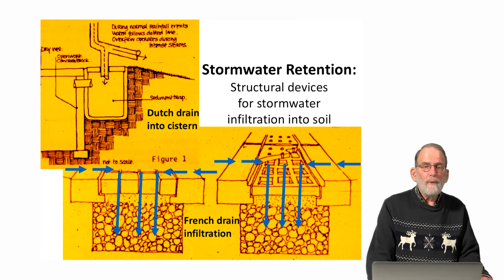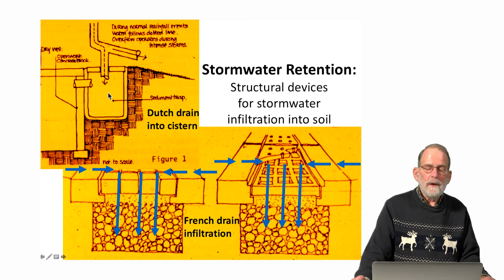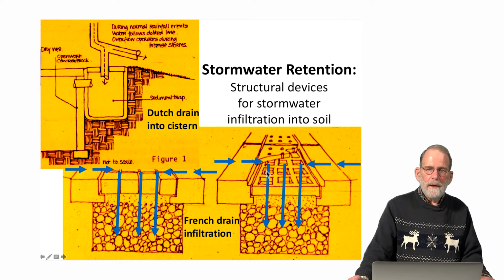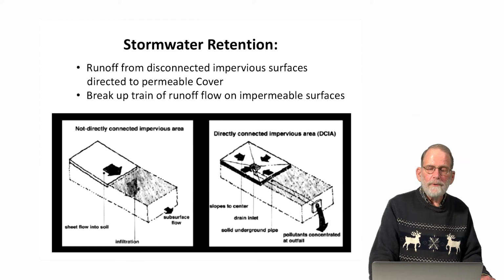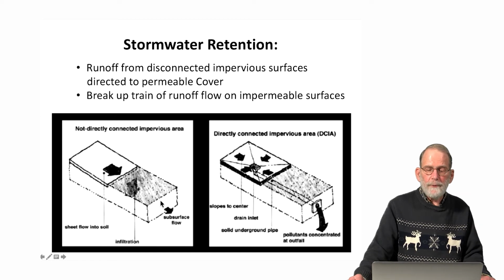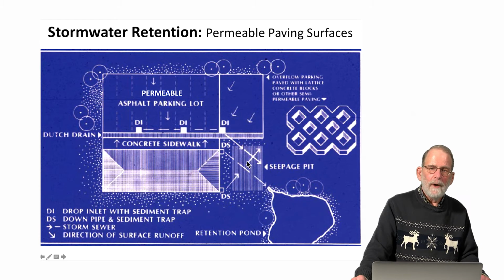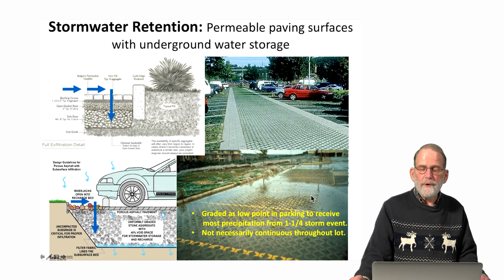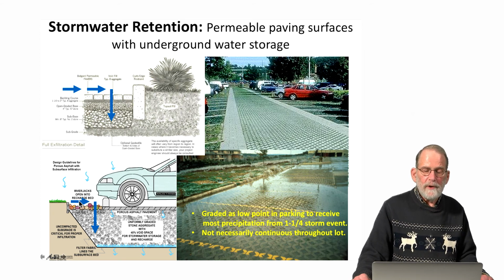Water Planning Strategies Part 2